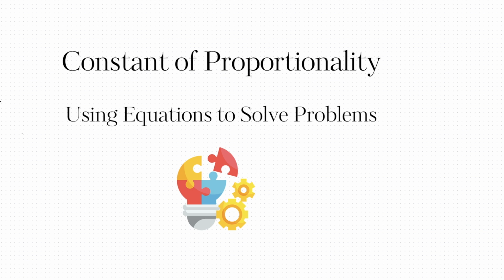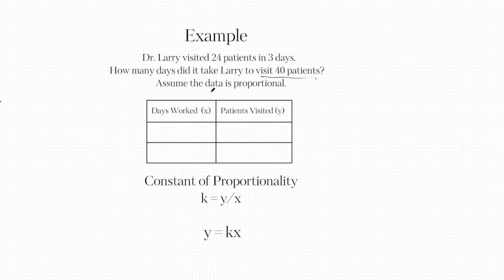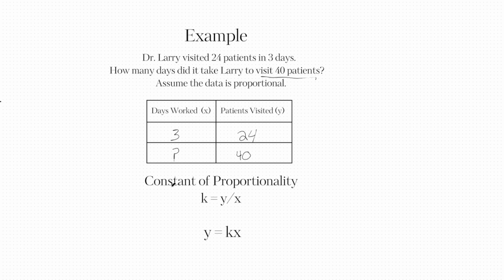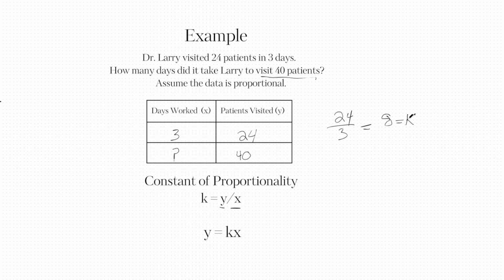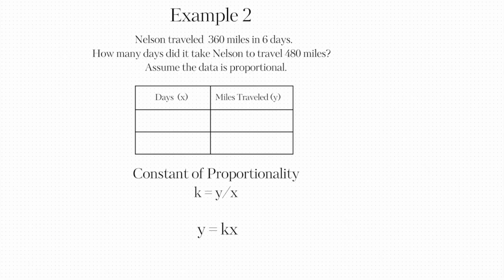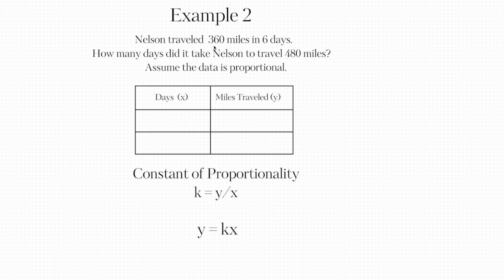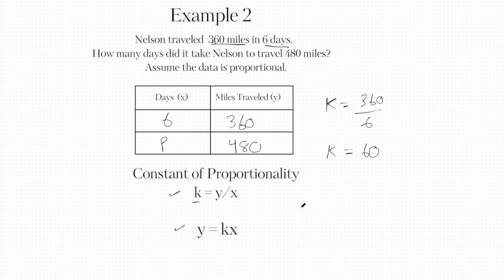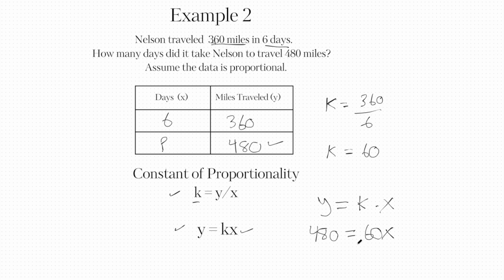Illustrative Mathematics Grade 7, Unit 2.6 - Using Equations to Solve Problems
This is a video lesson about using equations to solve problems involving the constant of proportionality.  I use this lesson as part of a grade 7 proportional relationships unit of study.     This video covers how to use the equations y = kx and k=y/x to solve a variety of problems   This video may be used  as part of a flipped classroom or incorporated into your daily lessons. This video is aligned to standard 7.RP.A.2  Enjoy!